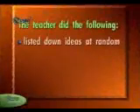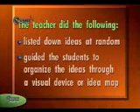021 Integrating Reading with Other Skills